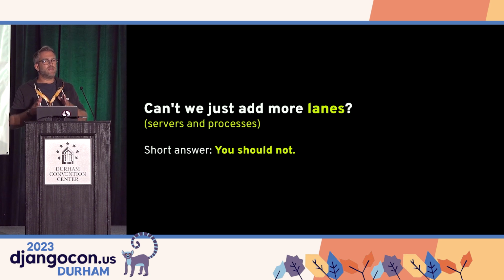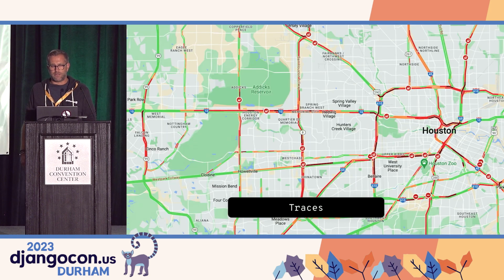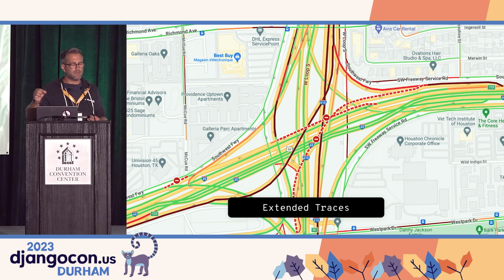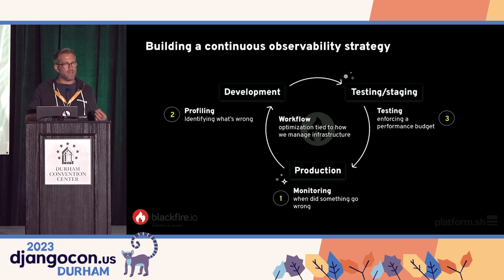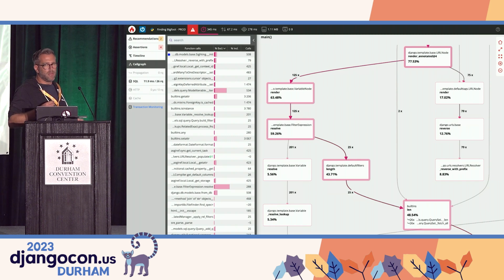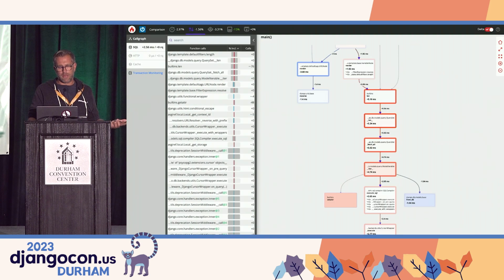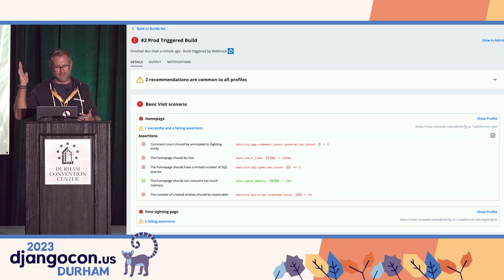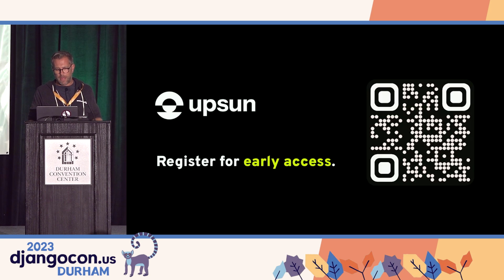Sponsored Talk: Optimizing Django deployments with a Continuous Observability Strategy by Paul Gilzo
When applications fall short of performance expectations - they are consuming too much memory, response times increase, etc. - it can be tempting to increase the resources in the environment to respond. At the heart of the issue is application performance, and what's missing is a comprehensive strategy that connects production monitoring to tools that allow you to identify bottlenecks and enforce performance expectations (a performance budget) in development.\n\nIn this talk, I'll attempt to show how using Blackfire.io in combination with Platform.sh as a deployment target makes it possible to not only create a Continuous Observability strategy across every application in your organization, but also how the pair makes it possible to make the environmental impact of web development a measurable and optimizable objective.

LINKS:
Follow Guillaume Moigneu 👇

  / djangocon